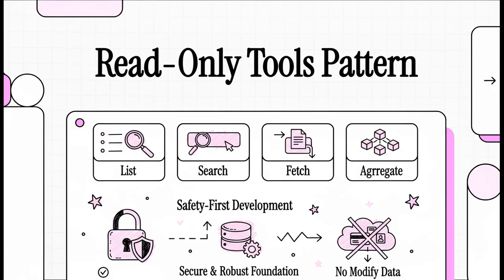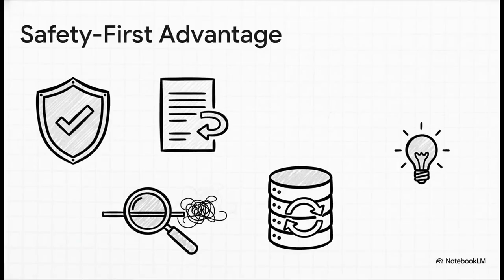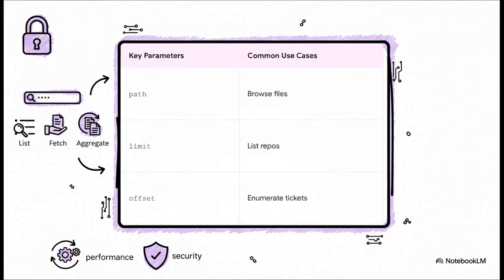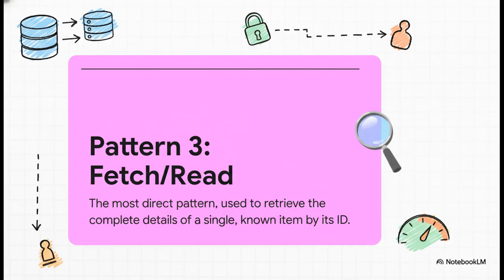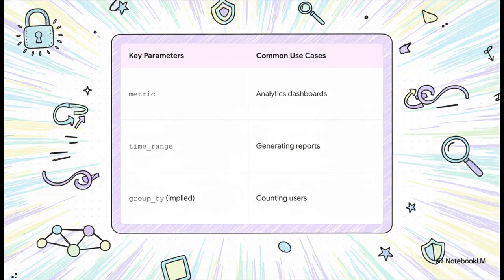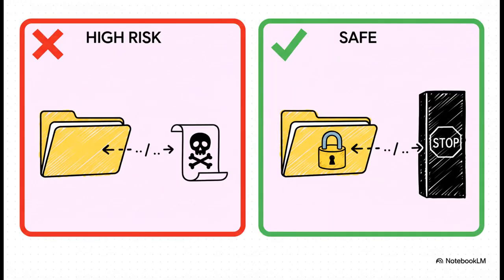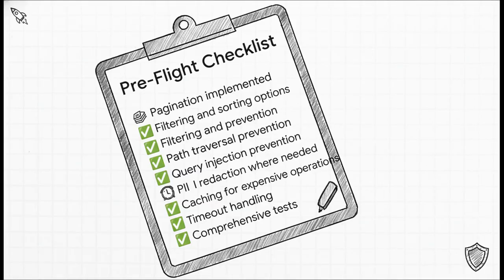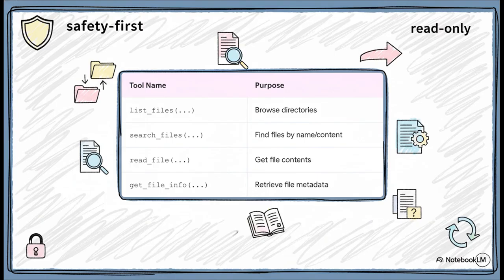Read Only Tools Pattern